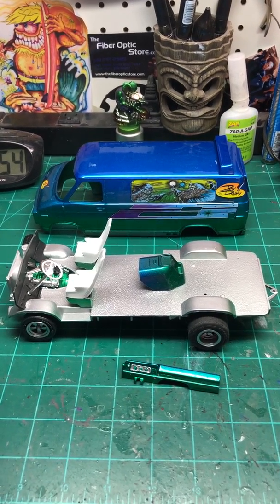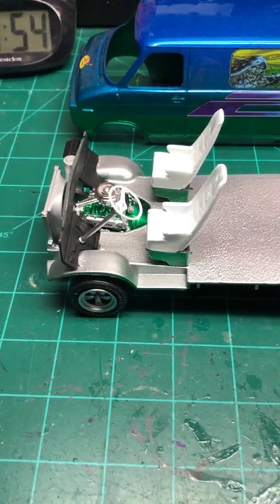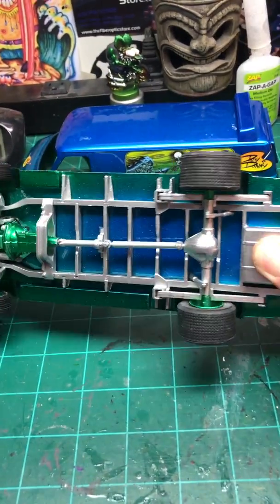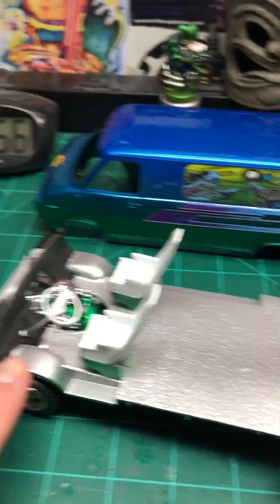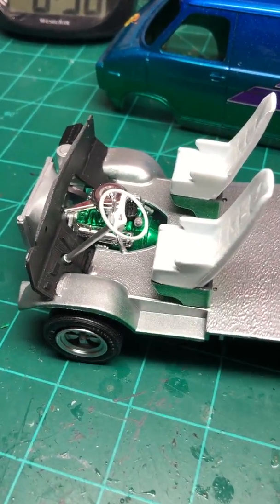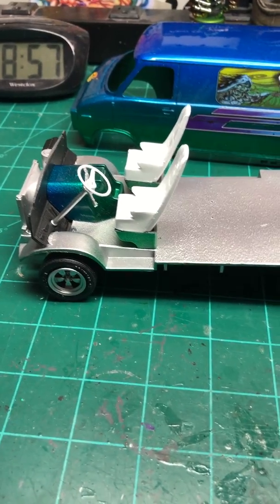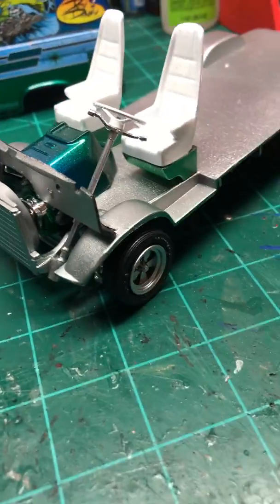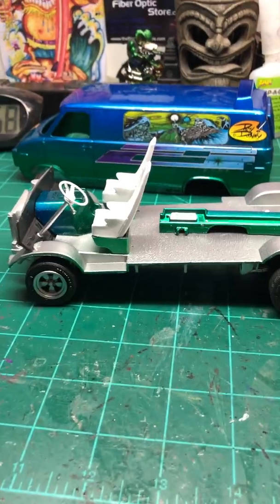PART 3 Dirty Donny's Vantasy Kustom Van